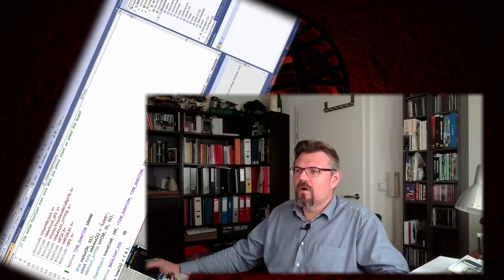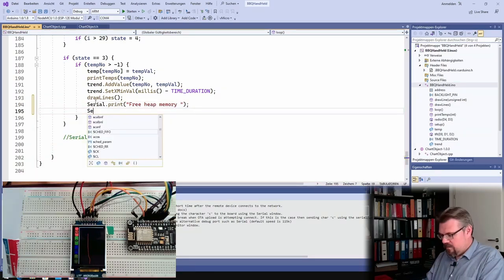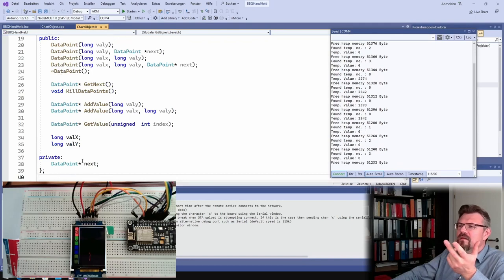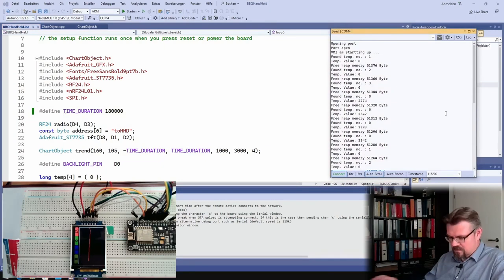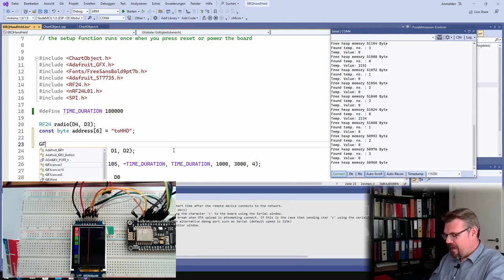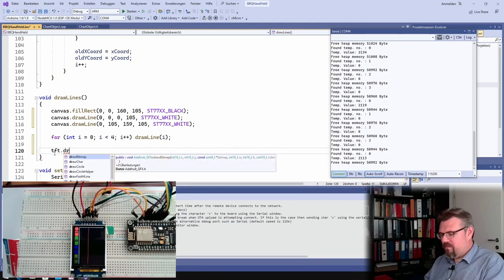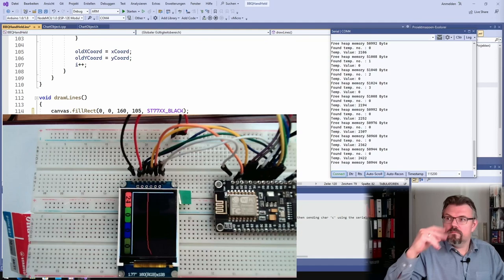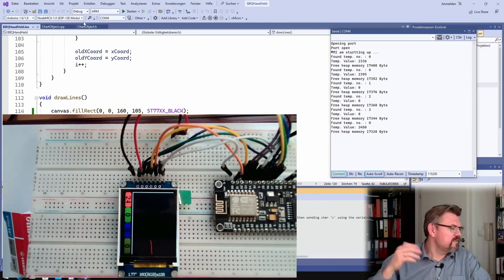PRBBQ 17: No-Flicker Trend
I do want this thing loos more professional and does not flicker during TFT uipdate. So I added a so calles "canvas" to draw flickerless on my display. However I needed to spend some more memory